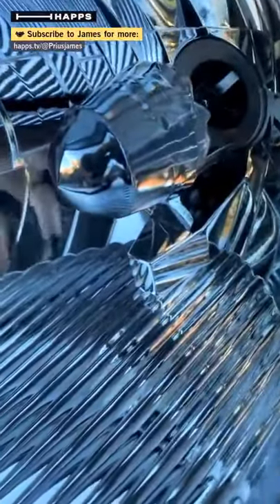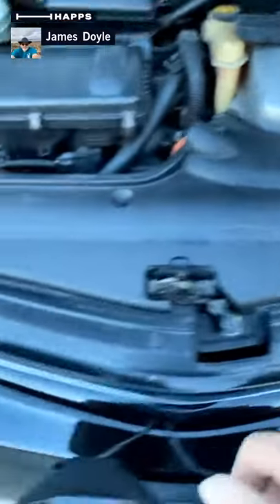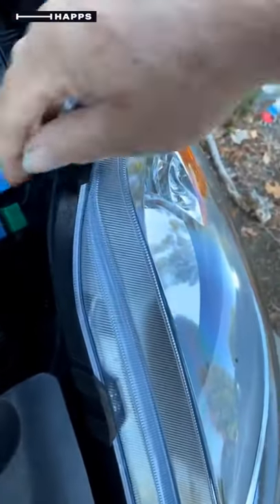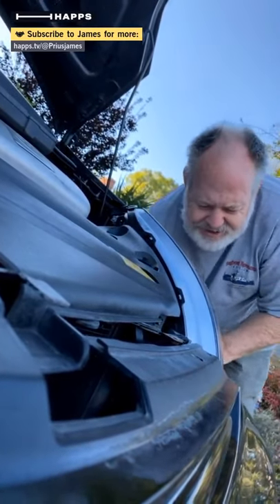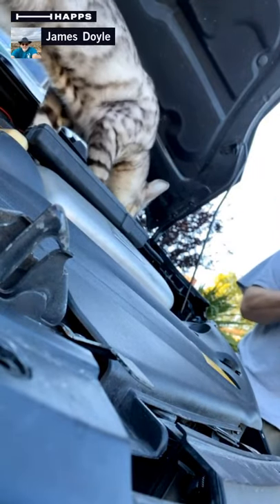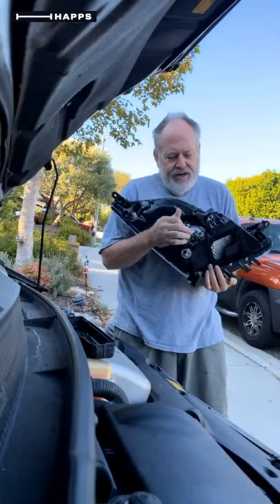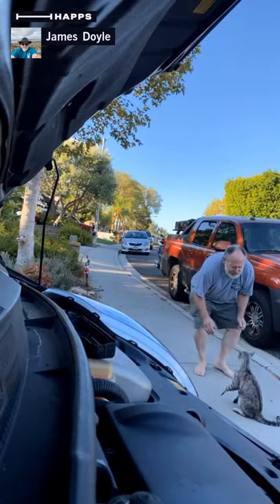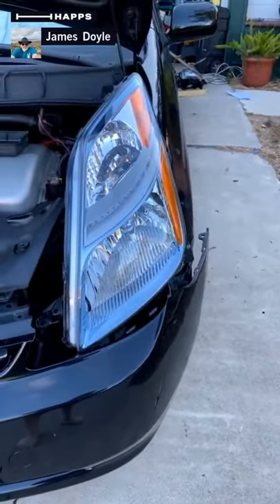Prius: Replacing HID headlight assembly on 2006 Gen 2